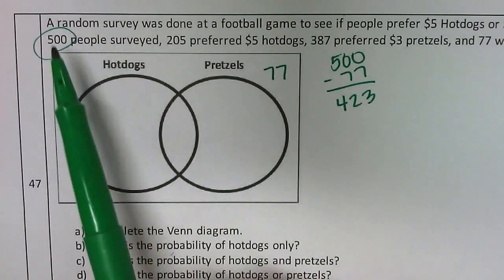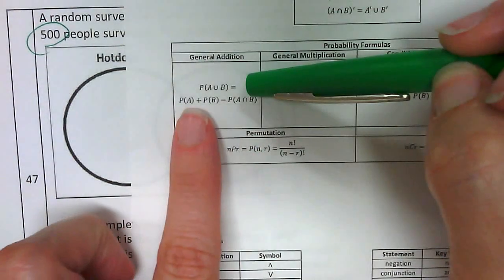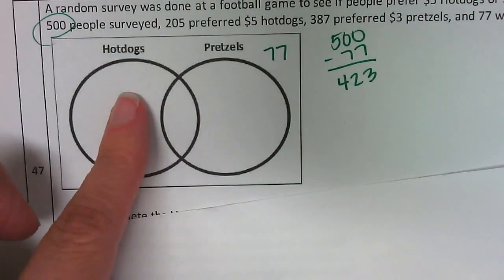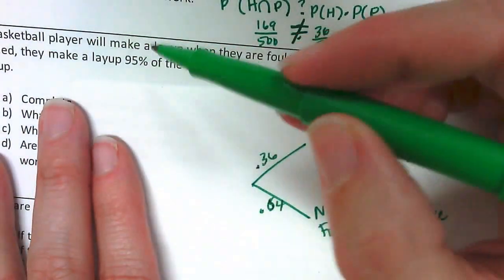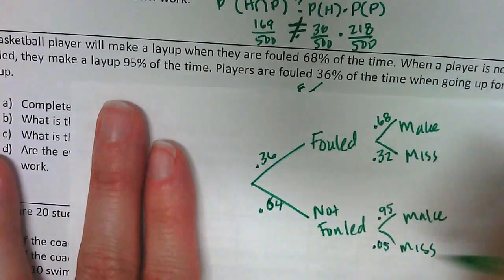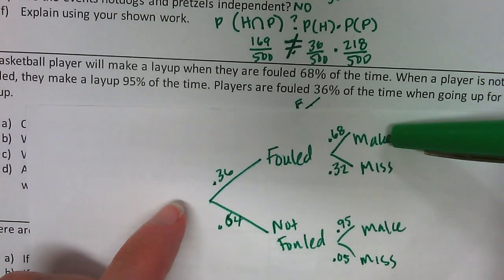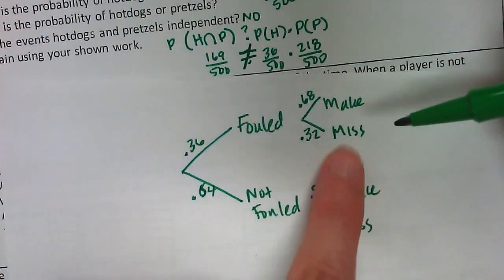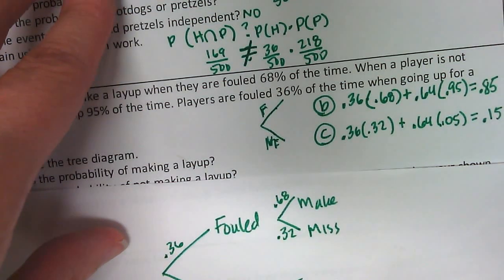MCLA Sem 2 Ex Rev #47-48